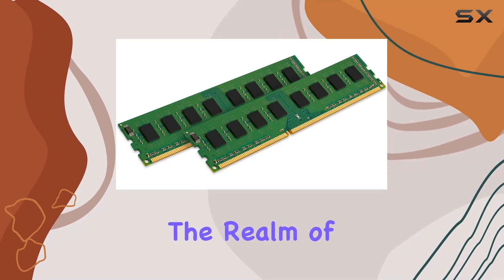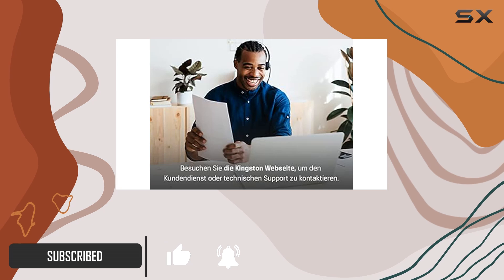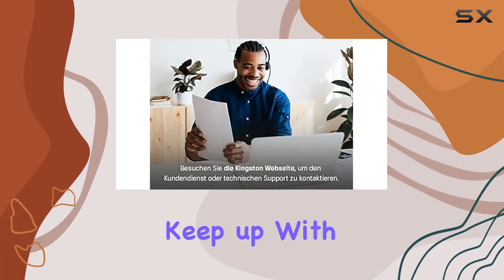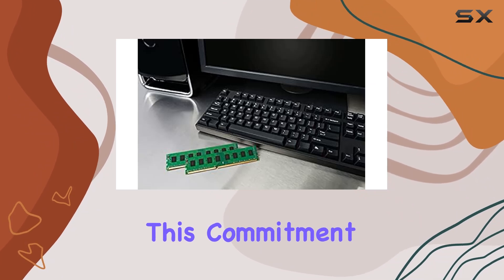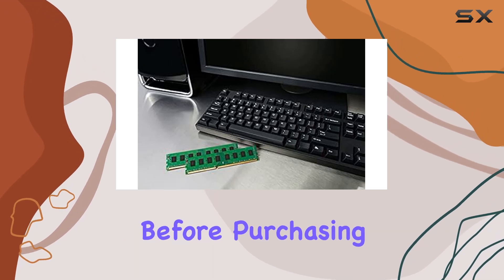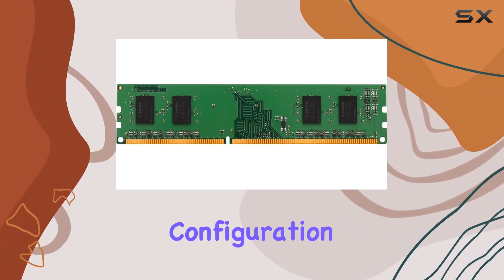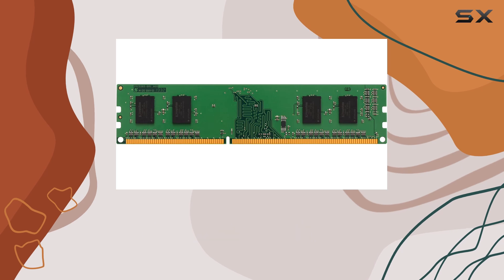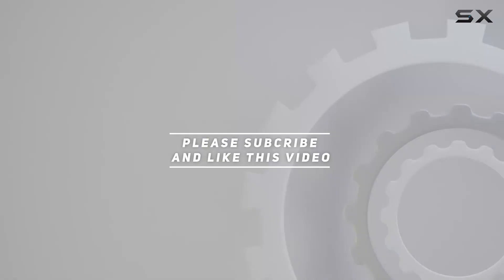Kingston ValueRAM 64GB DDR5 4800MHz: The Ultimate Desktop Memory?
0:00 Intro
0:06 Review

Things that we mentioned in this video:
Kingston ValueRAM 64GB (2x32GB) : B09TWH3PWD